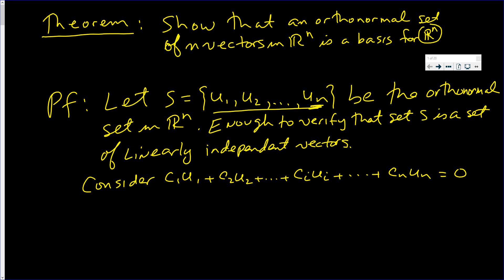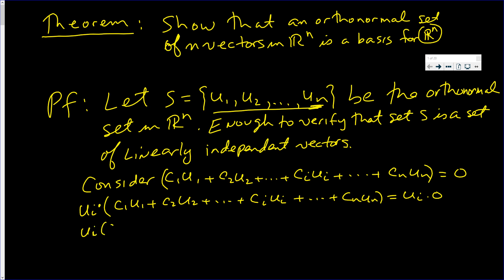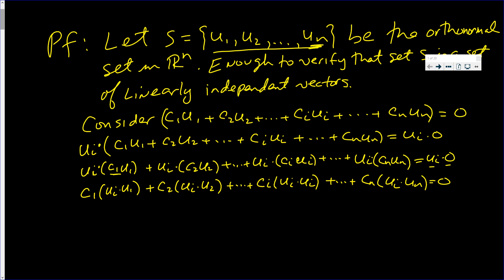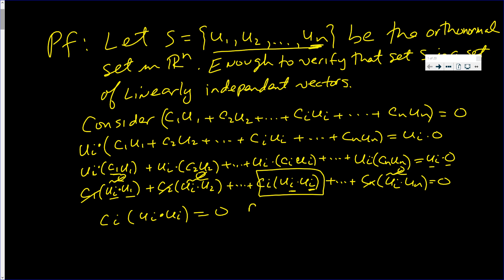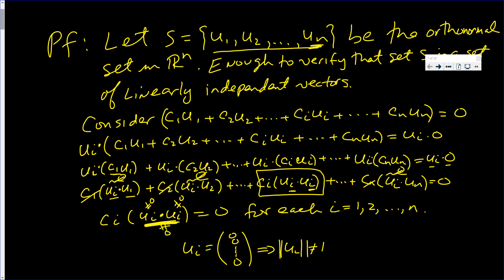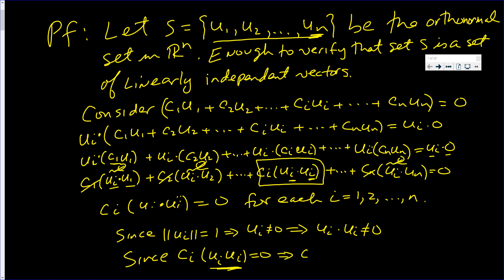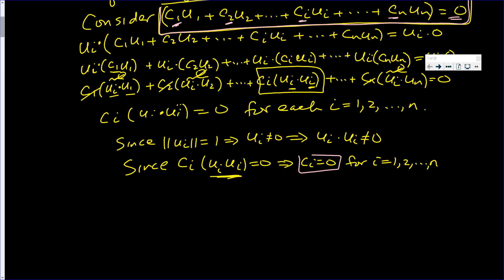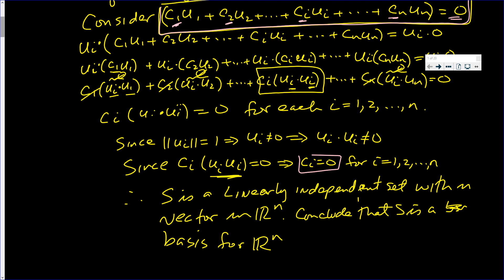Show that an orthonormal set with n vectors in R^n is a basis for R^n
In this video we will show that an orthonormal set with n vectors in R^n is a basis for R^n. Watch and Learn!